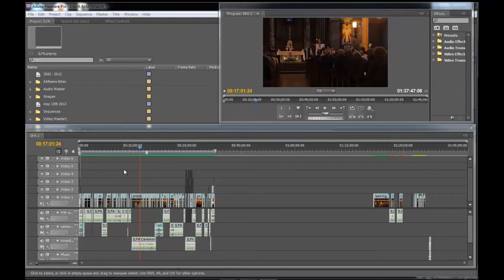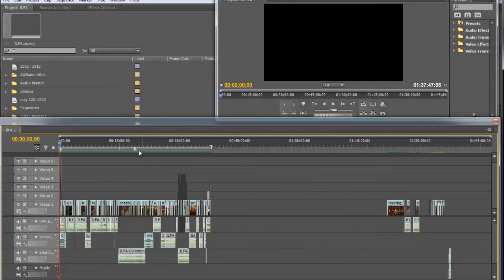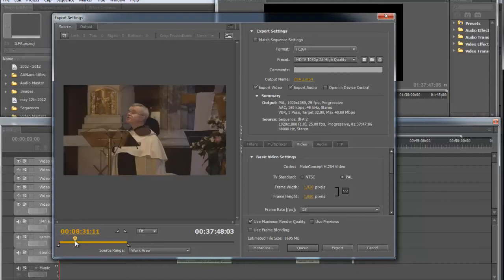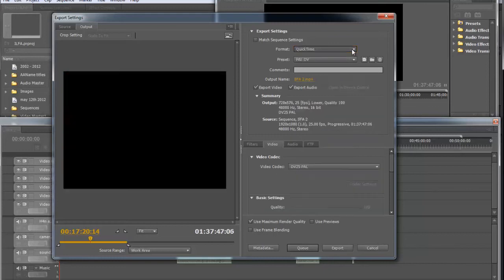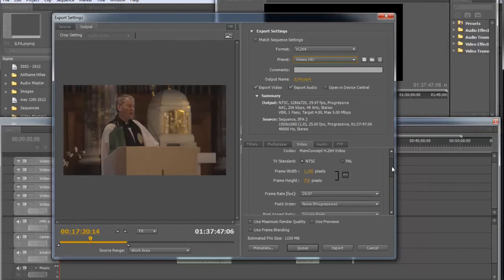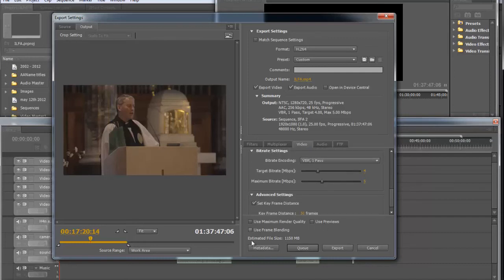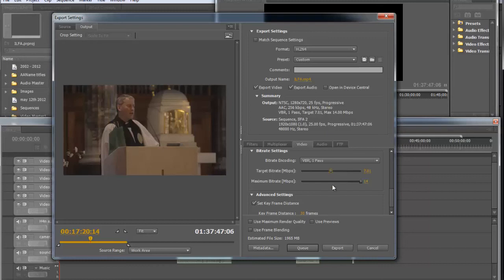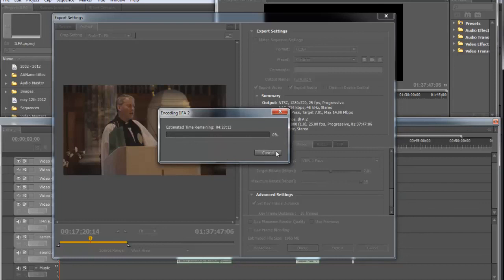premier export tutorial